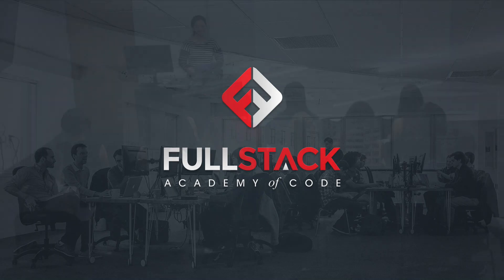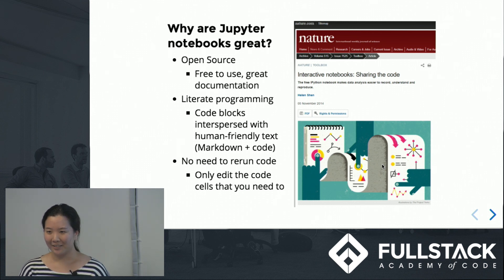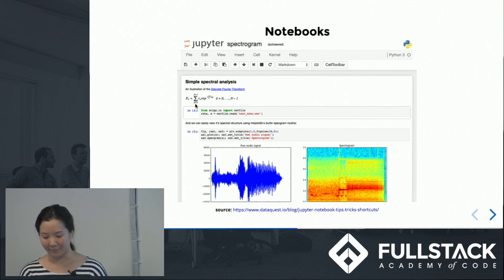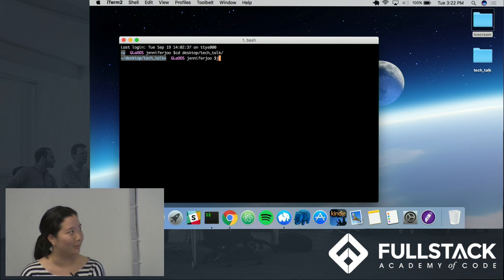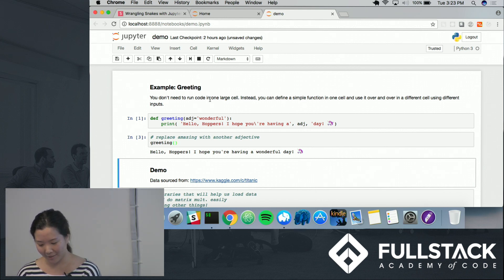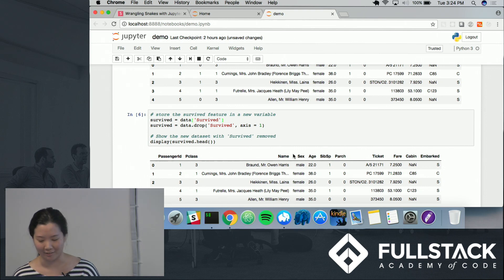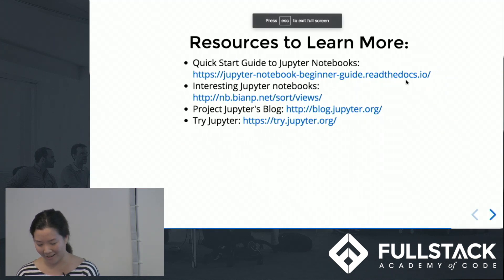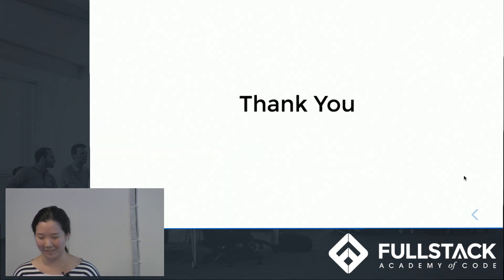Jupyter Notebook Tutorial - How to use Jupyter Notebooks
The Jupyter Notebook is an open-source web application for creating and sharing documents that contain live code, equations, visualizations and explanatory text. It can be used for data cleaning and transformation, machine learning, statistical modeling, numerical simulation, and much more.
In this Jupyter Notebook tutorial, we talk about what Jupyter Notebooks are and discuss their basic functionality. We also showcase how to use Jupyter Notebooks by demonstrating a small function and a data visualization.

Watch this video to learn:

- The advantages of Jupyter Notebooks
- What Jupyter Notebooks are NOT for
- Code examples using Jupyter Notebooks